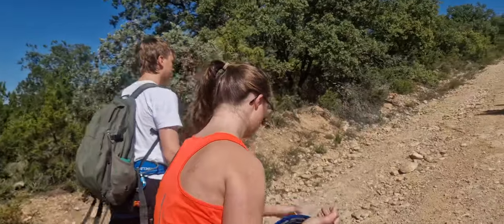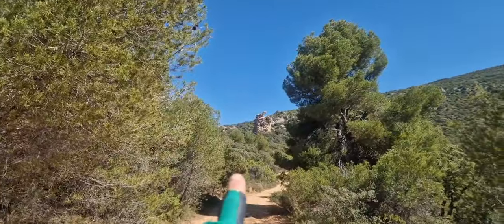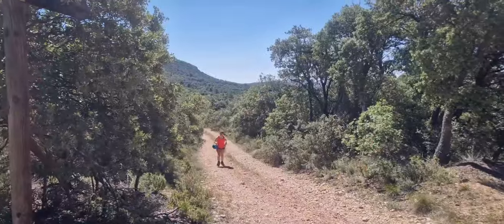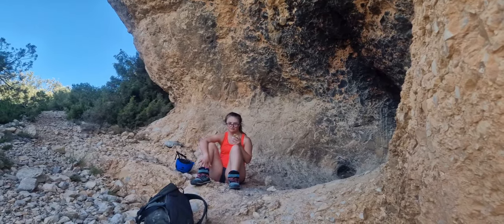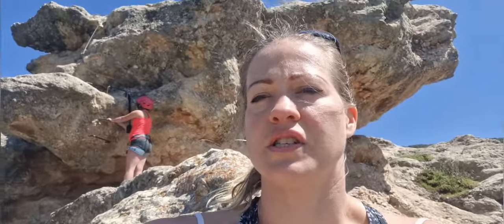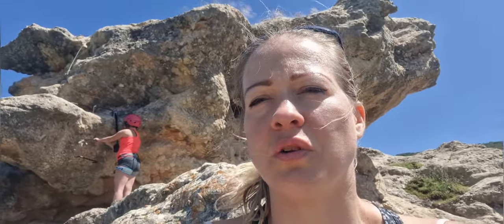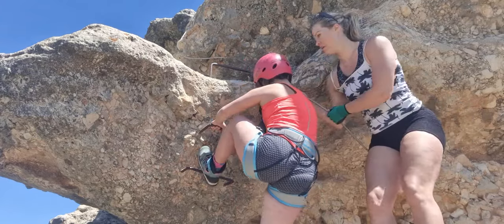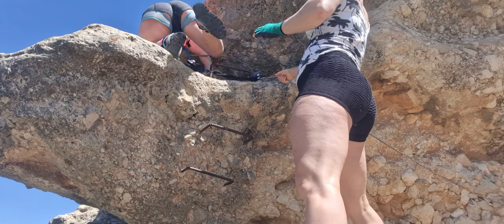Climbing with a disability. Castellot de Baells, K2 via ferrata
It's been some time coming to get April back on the mountain due to her heart condition which for the last year was being investigated around whether she required another surgery. Thankfully, after the all clear were ready to get her back on the mountain! Super proud of her achievement here.